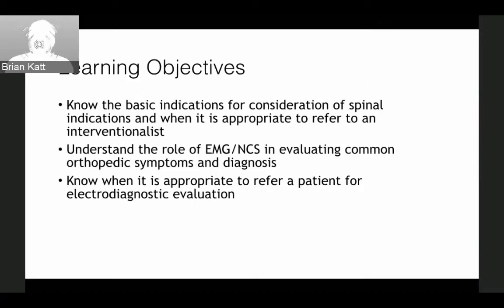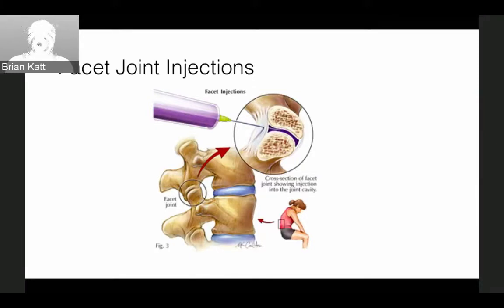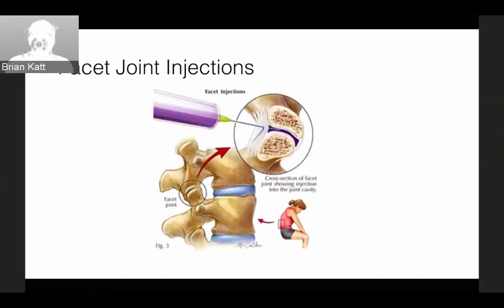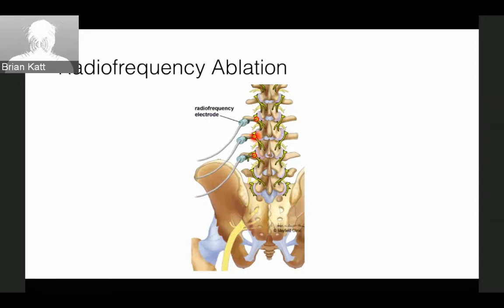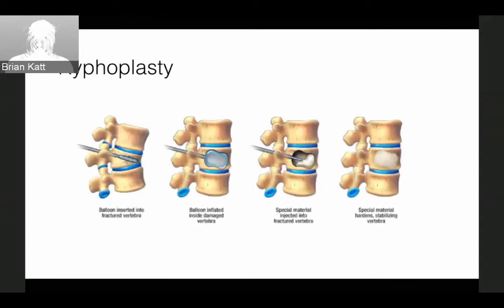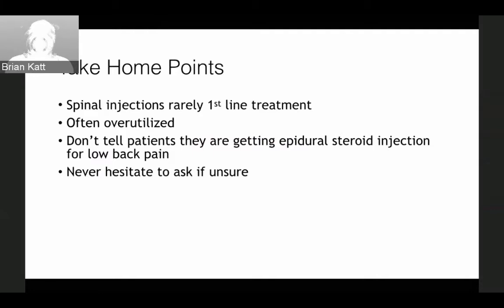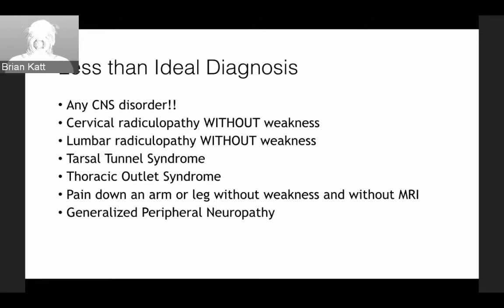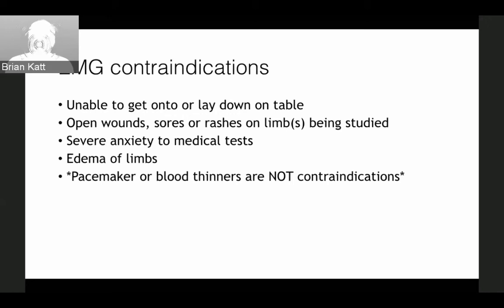Dr Katt Talk 8